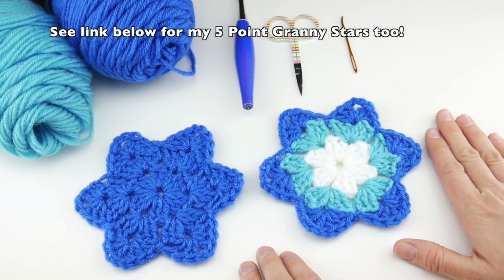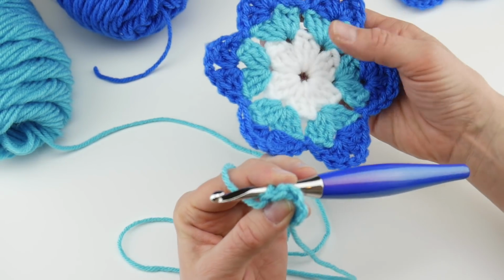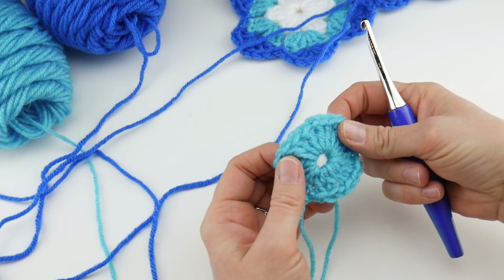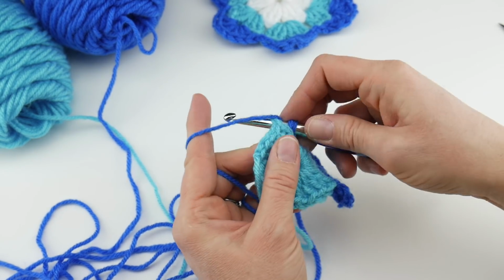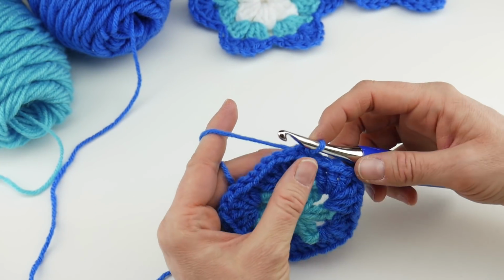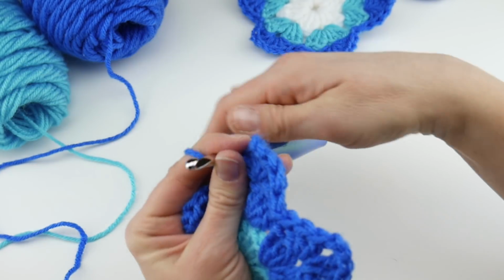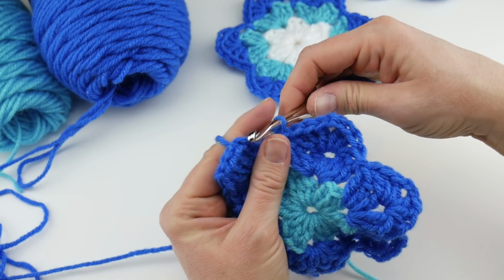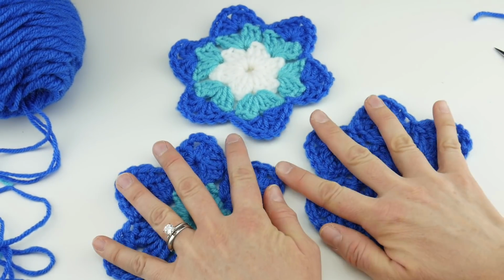How To Crochet 6 Point Granny Stars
6 Point Granny Stars are fun to make, super festive and can be used for lots of things like gift toppers, garlands, window decor and so much more!  Join me as we make one step by step!